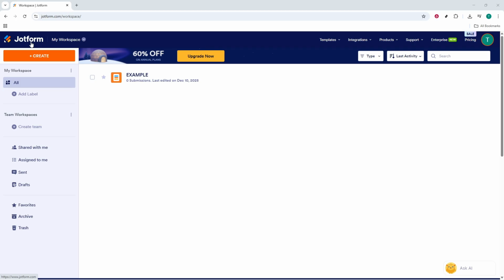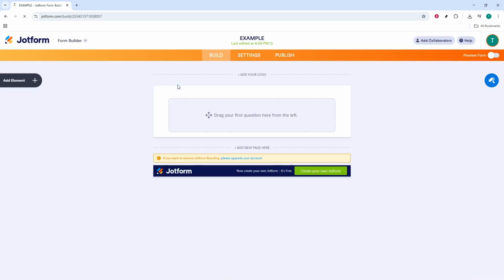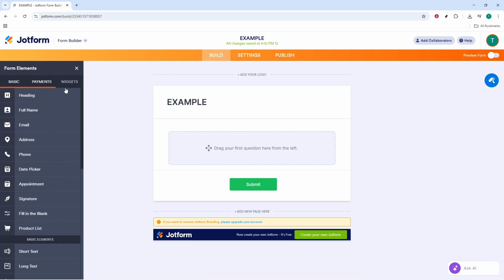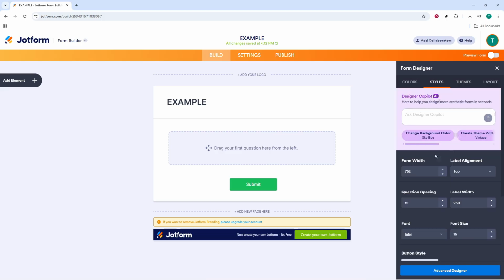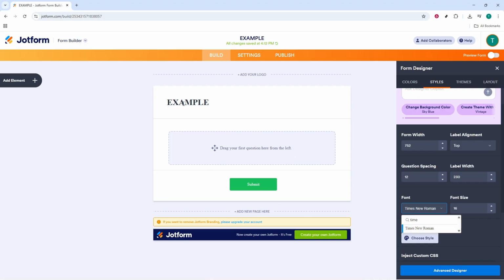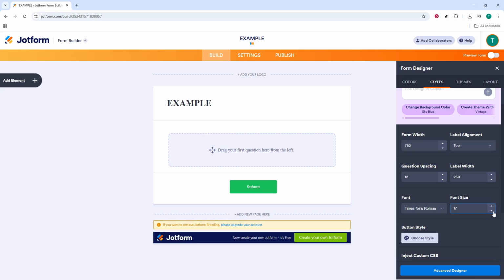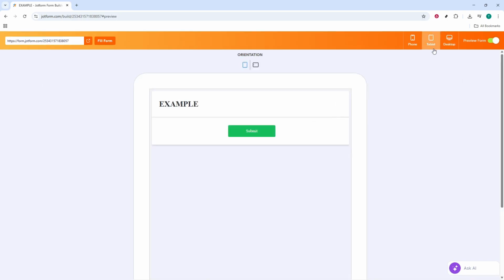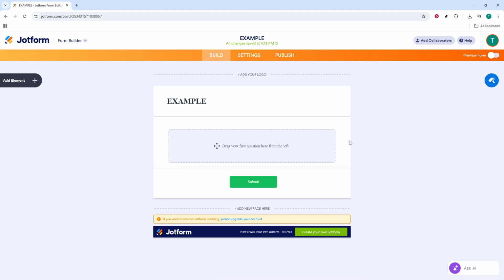How To Change Font In Jotform (Full Guide)